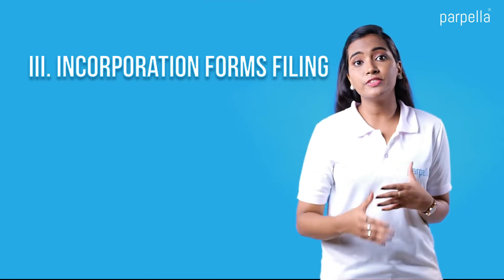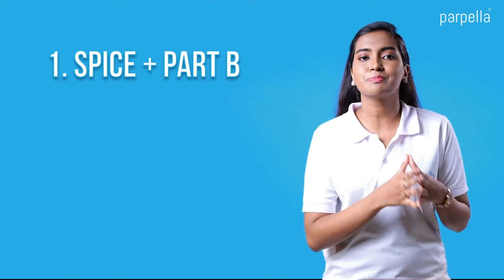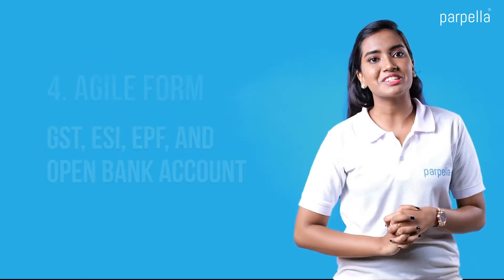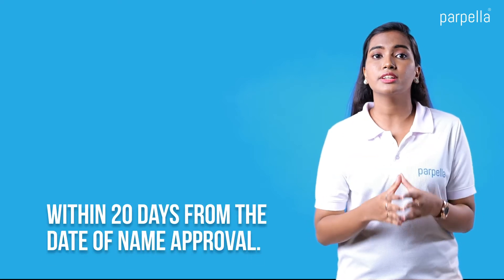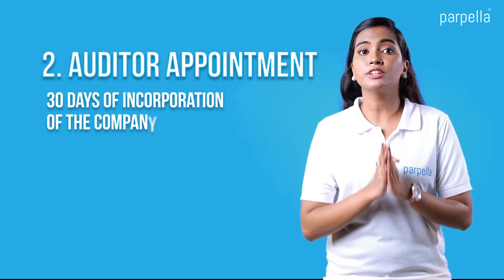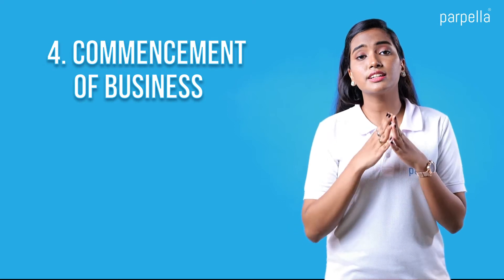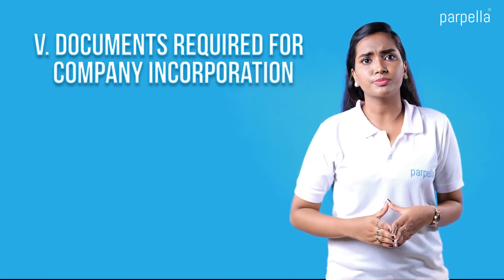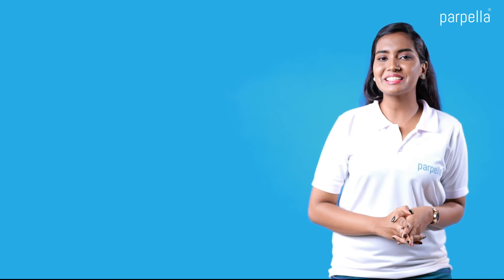How to register a Company in India? All About the Company Registration Procedure | Parpella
Company Incorporation | All About the Company Registration Procedure | Parpella